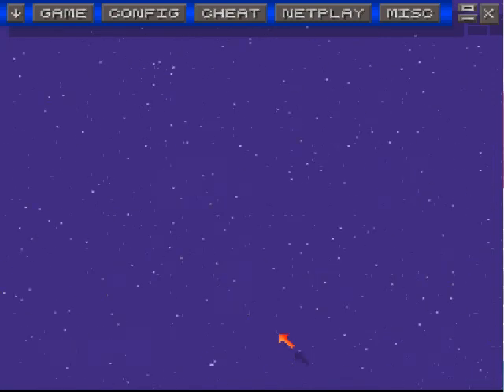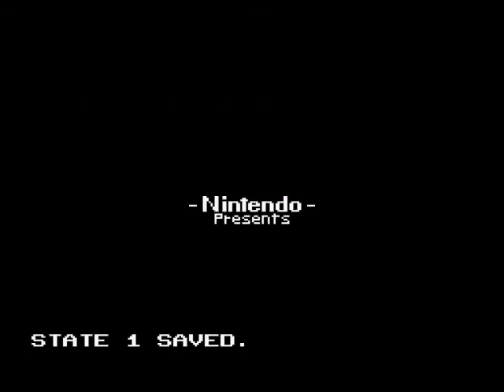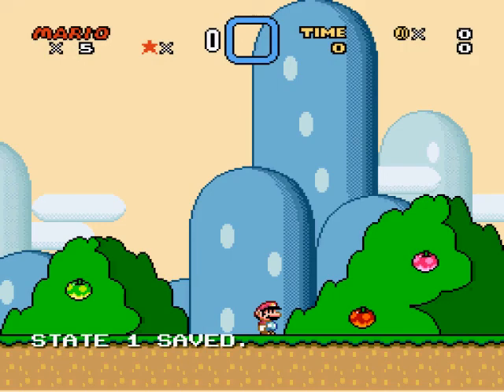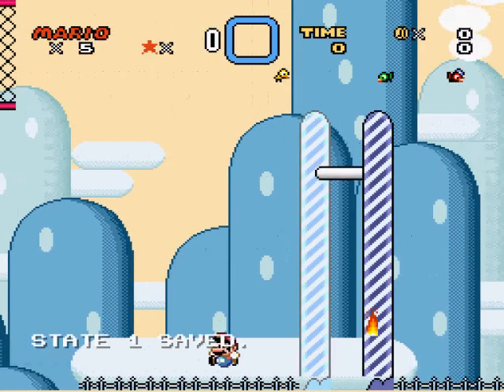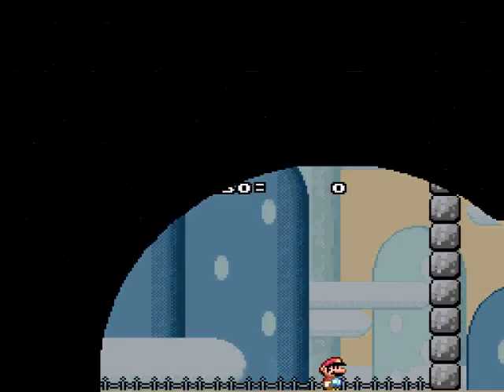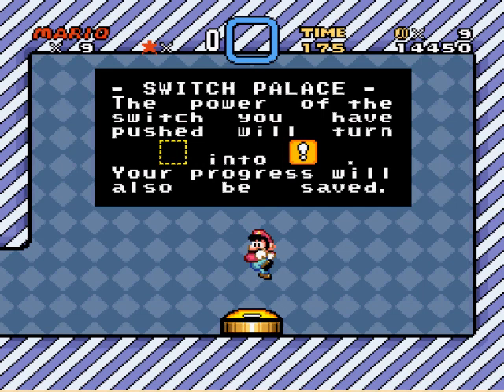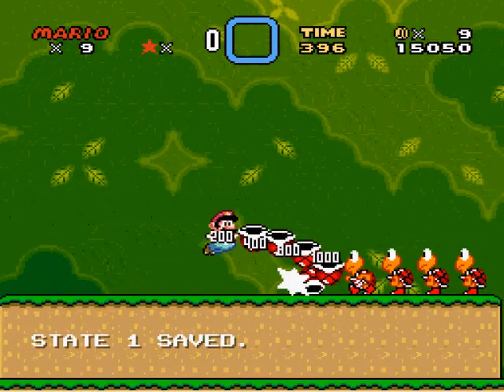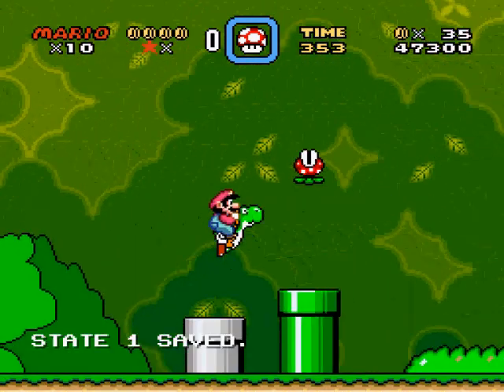#16 Super Fun World